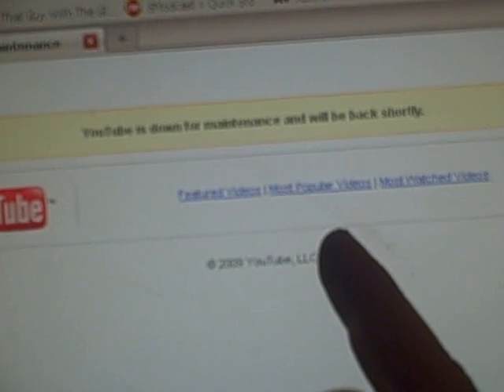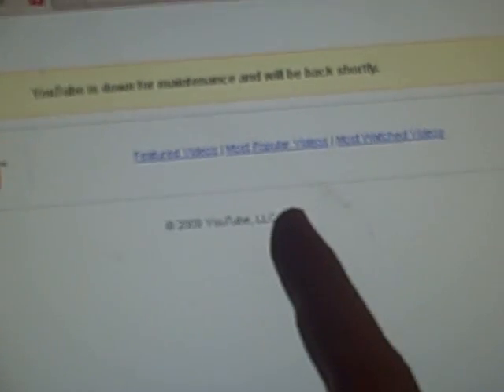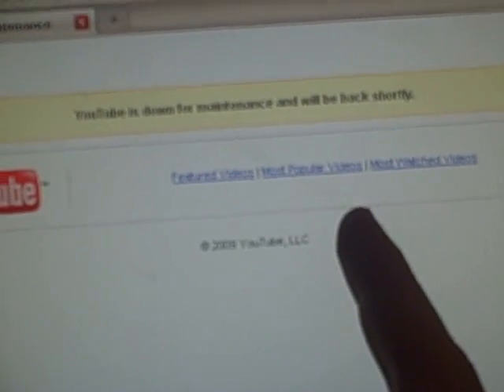re: re: Welcome to YouTube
HA - FUCKING - HA!!!

ps - The My Videos button is no longer working, is anyone else getting this?

pps - My Video seems to be working on and off now.

ppps - Yes I know the site is working now. How do you think I loaded this up?